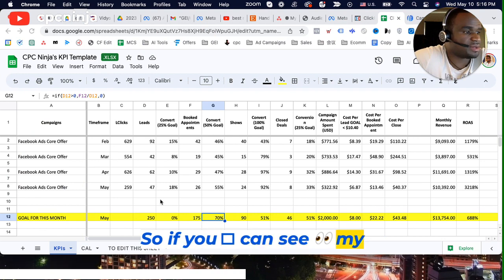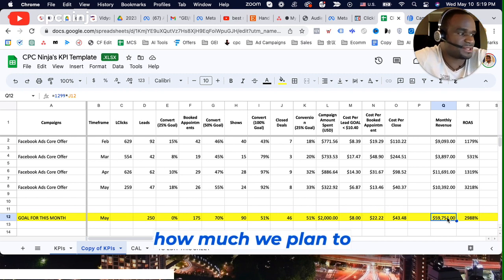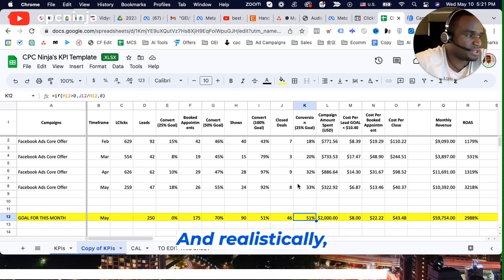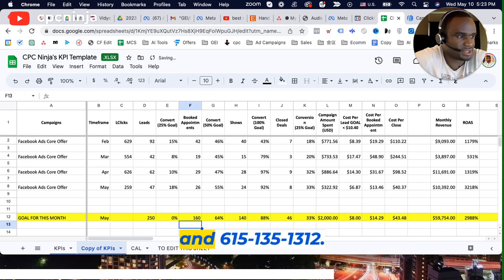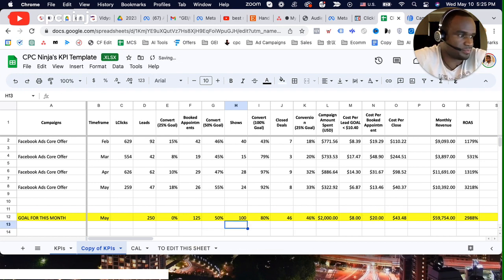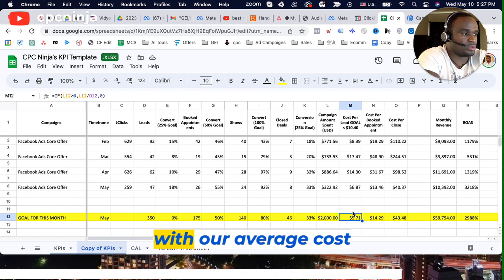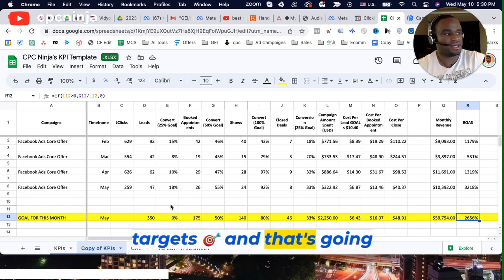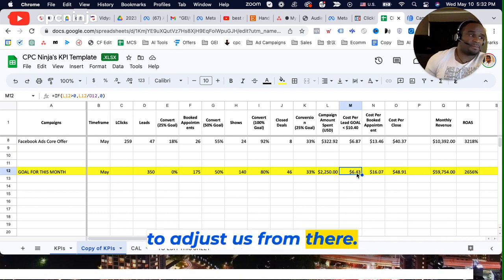Boost Business Performance with Our KPI Template - Effortlessly Track Conversions, Costs, and ROAS!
➤ DOWNLOAD KPI SHEET

Do you want to boost your business performance? This easy-to-use tool will help you track conversions, costs, and reach your business goals!

With our KPI Template, you'll be able to see exactly how your business is doing and how you can improve it. You can also use our KPI Template to track your patient's progress and see how much effort you're putting into each treatment. If you're looking to improve your business performance, then check out our KPI Template!